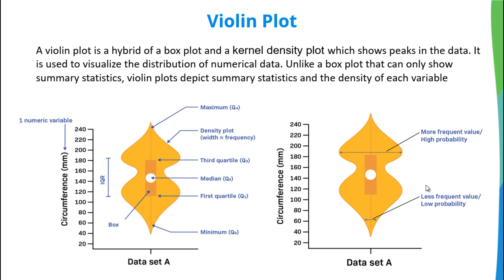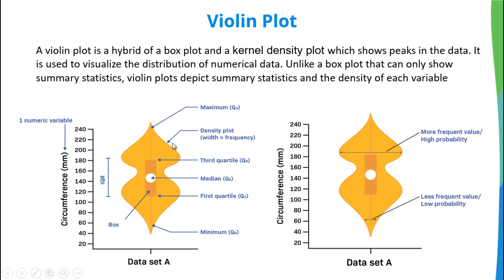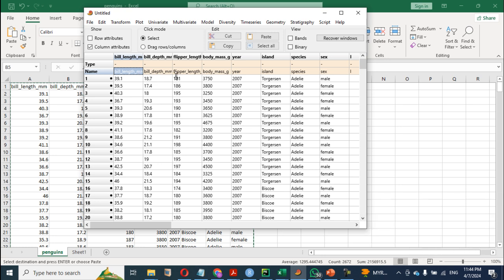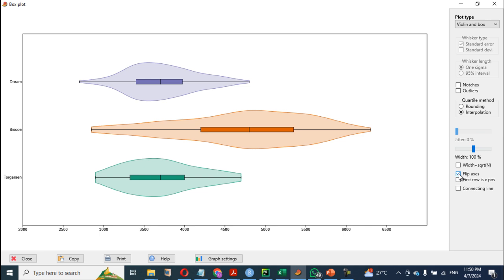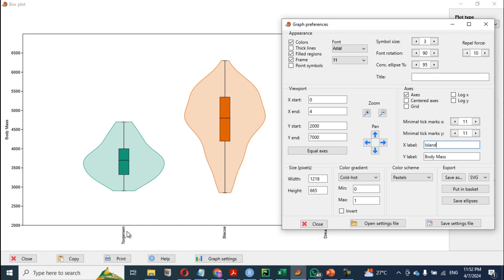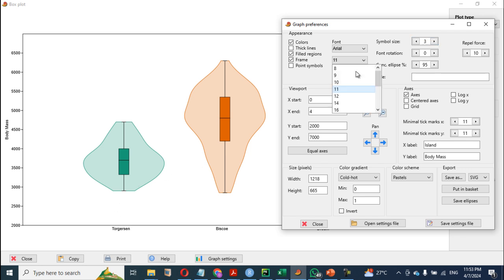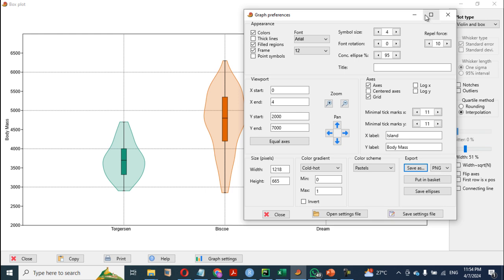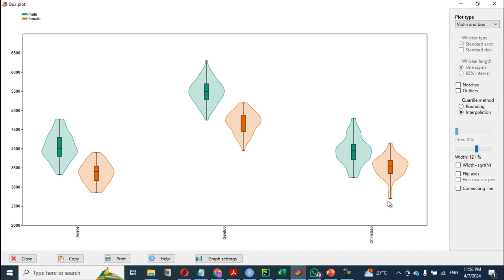Violin Plot in PAST Software